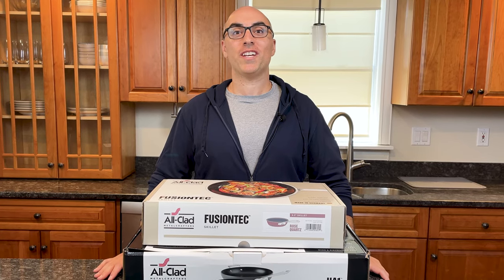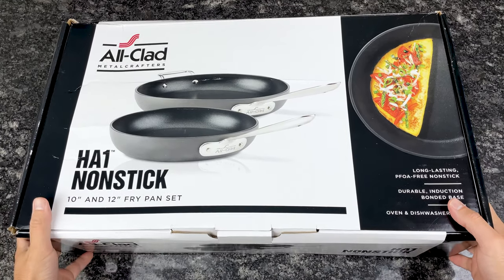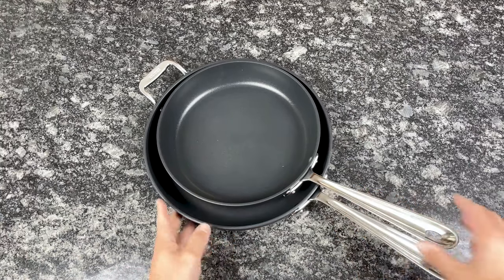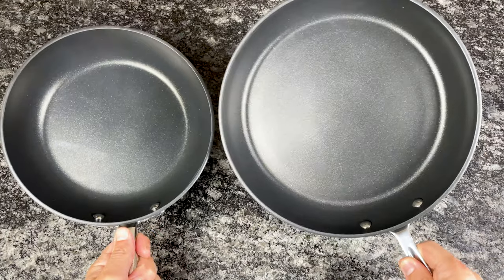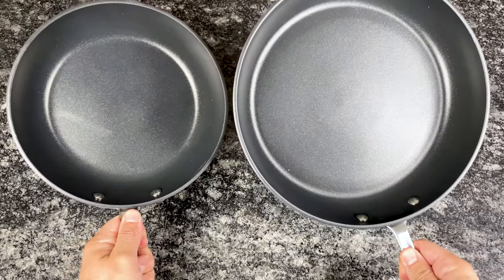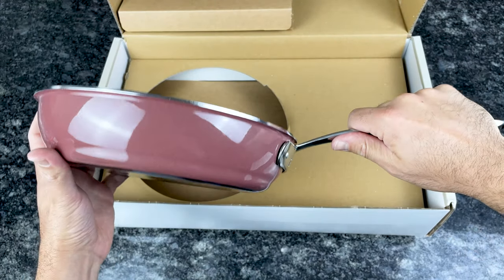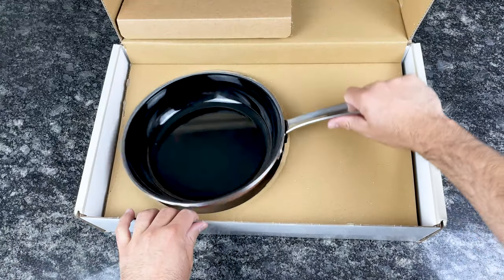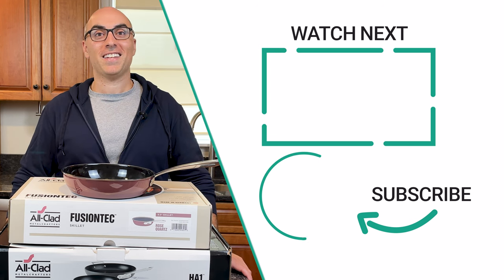All-Clad Non-Stick Cookware Unboxing (HA1 vs. Essentials vs. FusionTec)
In this video, I unbox three All-Clad non-stick cookware collections: HA1, Essentials, and FusionTec. You’ll get an up-close look and learn how they compare.

0:00 Intro
1:02 All-Clad HA1 & Essentials Unboxing
3:07 All-Clad HA1 vs. Essentials
4:37 All-Clad FusionTec Unboxing
5:57 All-Clad FusionTec Key Facts

All-Clad HA1 Collection (Amazon)
All-Clad Essentials Collection (Amazon)
All-Clad FusionTec Collection (Amazon)

Related Videos/Articles